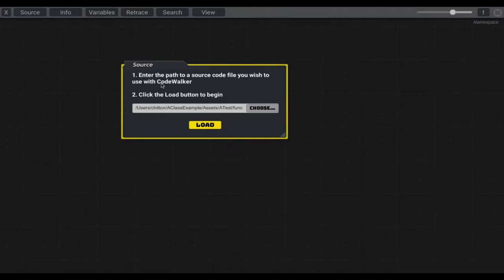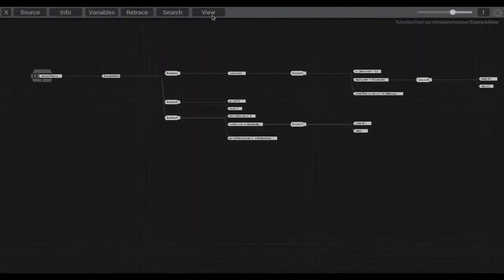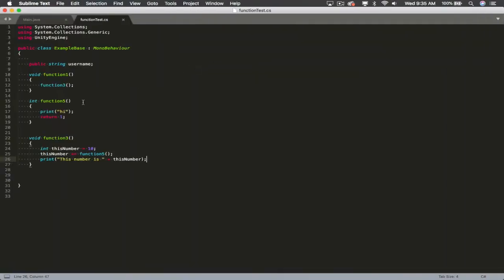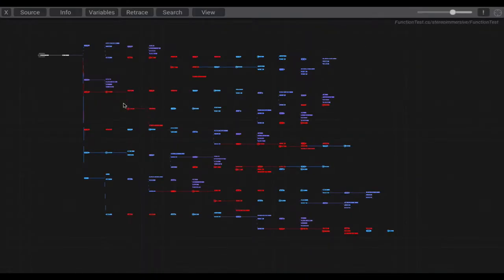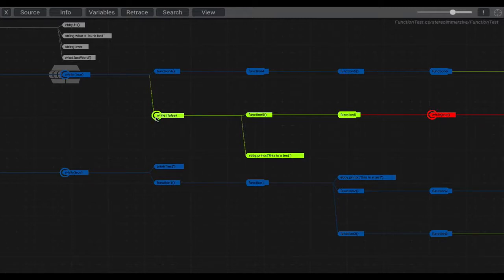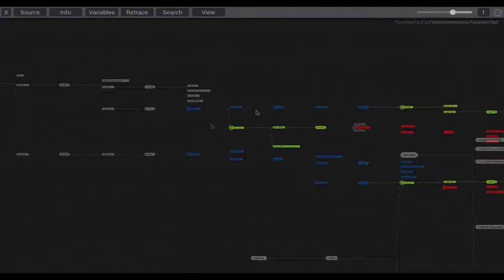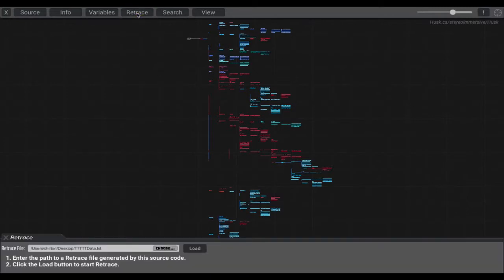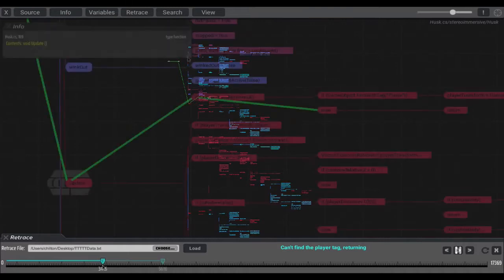CodeWalker™ Single File Introduction